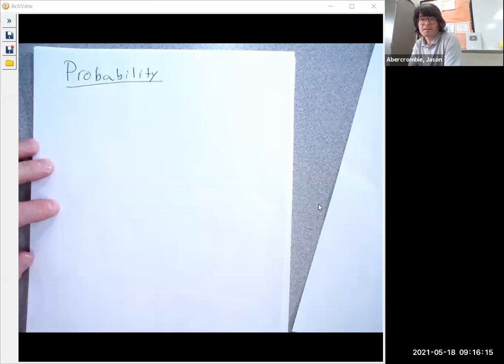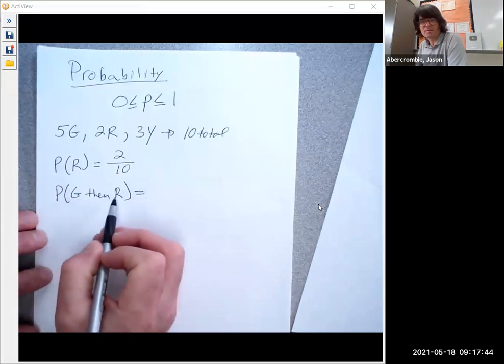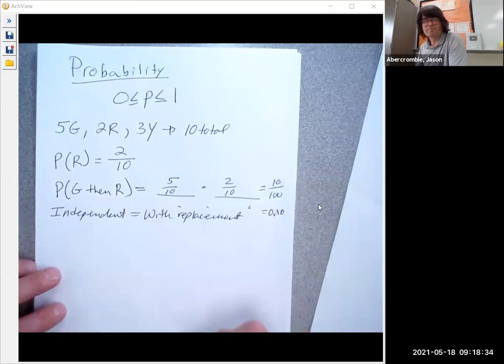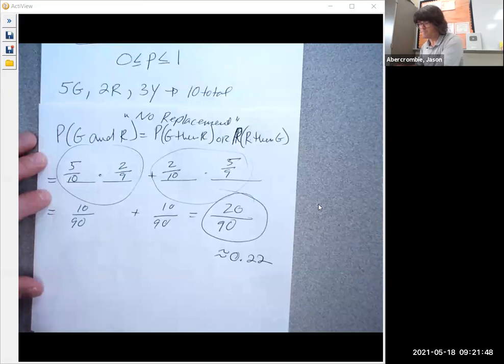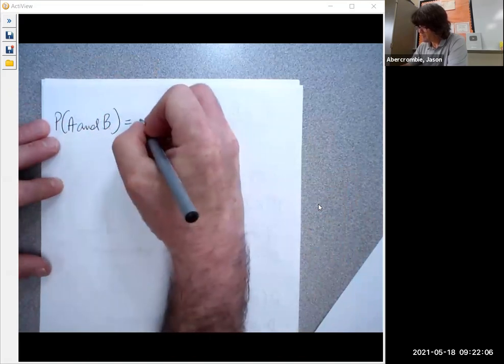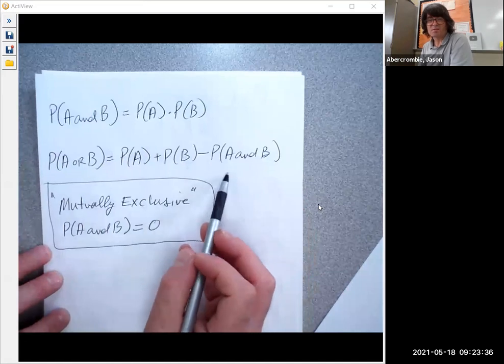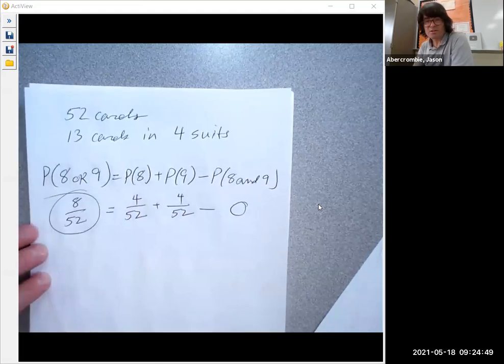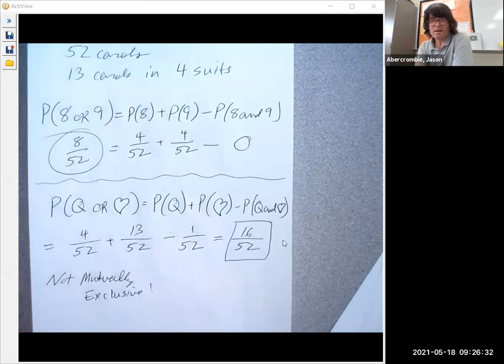Probability Basics: 80% of the time I understand every time!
Learn basics of probability including Independent/Dependent, AND/OR, and Mutually Exclusive/Not.